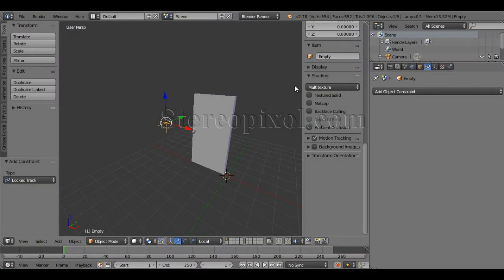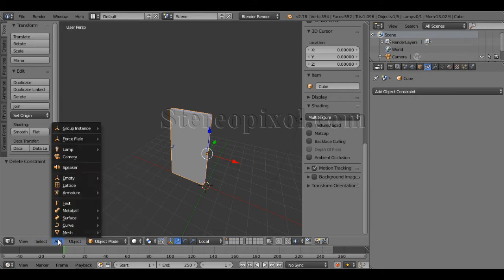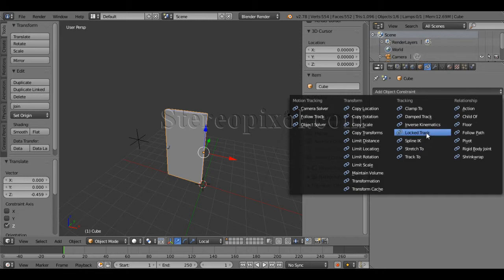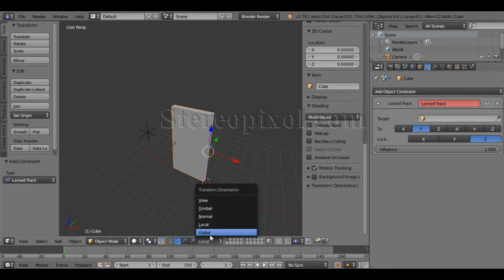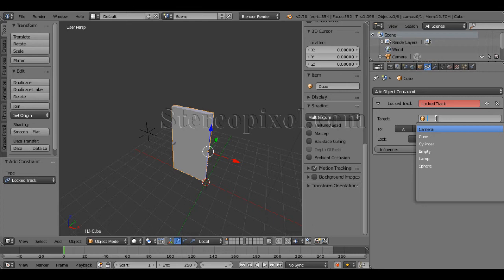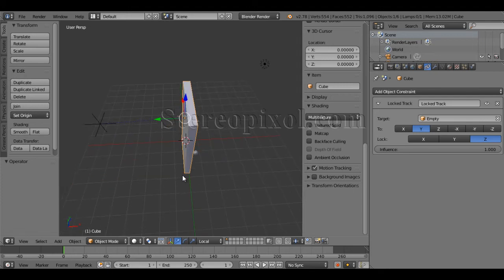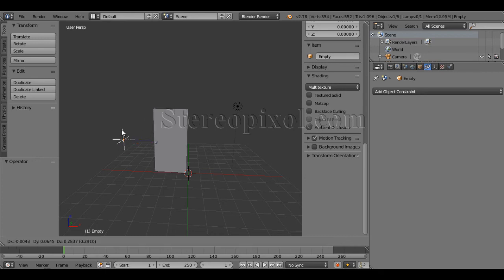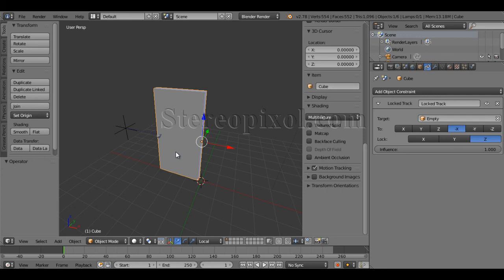How to rig a Door in Blender - Blender 3D beginners tutorial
This tutorial will teach you how to rig a door or similar things with a hinges in Blender by using Locked track constraints.